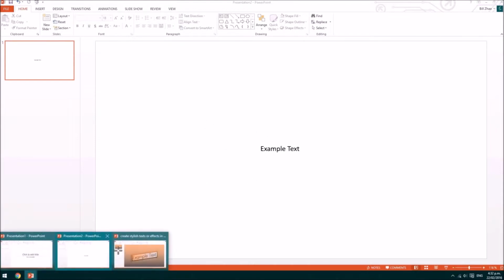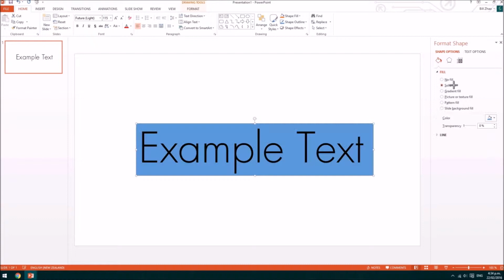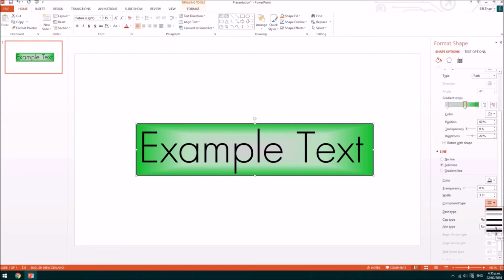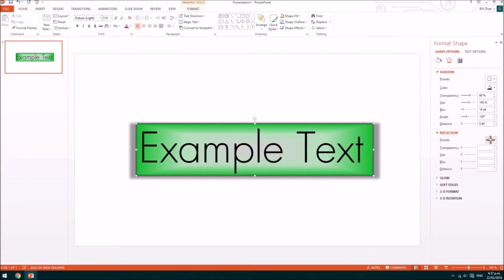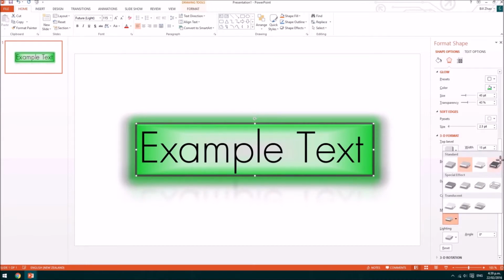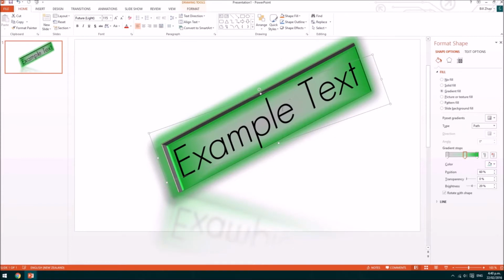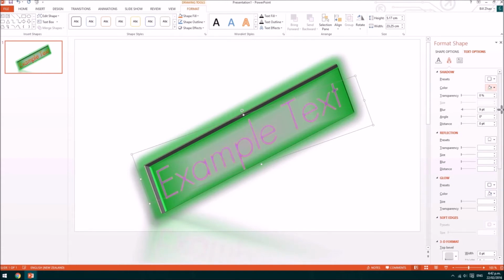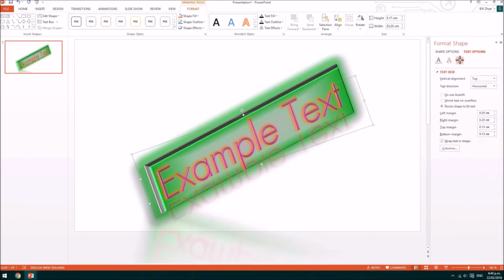How to Create Stylish Text and Effects in Powerpoint 2013 Basic Tutorial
You didn't learn anything from this, did you? I thought now. Besides, I wasn't aiming for an advanced audience but since I saw a lack of these videos out there, I though "why not?"
So here it is, a stupid tutorial that's more like a general overview than a lesson. It shows you what effects stuff has on other stuff.
I myself am no professional, even having to edit out long pauses in the audio then syncing it back up with the video, but enough about me. I've probably typed more that I should have, huh?

Puppies.